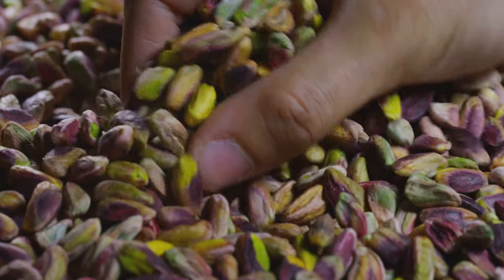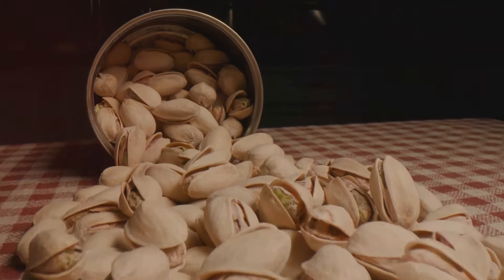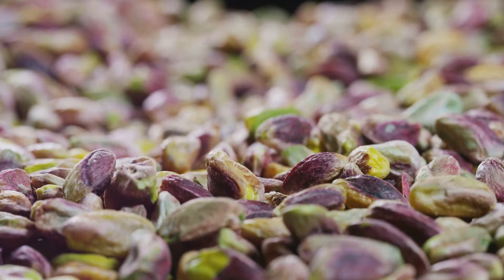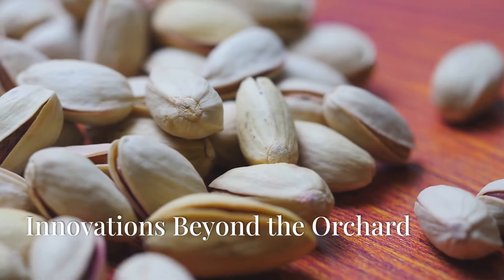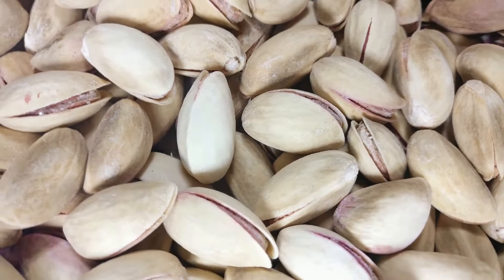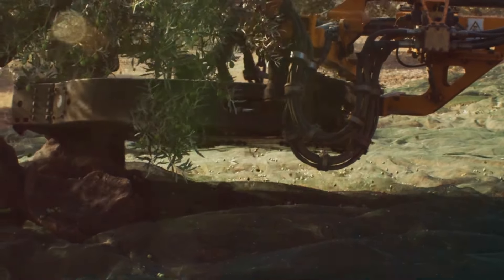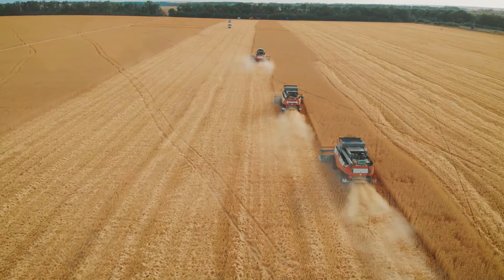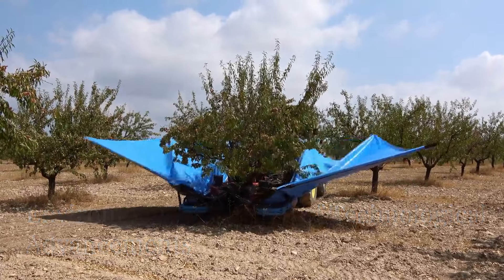How Millions of Pistachios Are Harvested in Minutes with Modern Machines!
Hey there, folks, today, we're diving headfirst into the fascinating world of pistachios. These little green gems represent a multi-billion dollar global industry. From California to Iran, farmers work tirelessly to bring this beloved nut from the orchard to our tables. Join me as we explore the fascinating journey of pistachio harvesting, from its humble beginnings to the high-tech marvels transforming the industry. Get ready to be amazed by the ingenuity and determination driving this essential part of global agriculture.